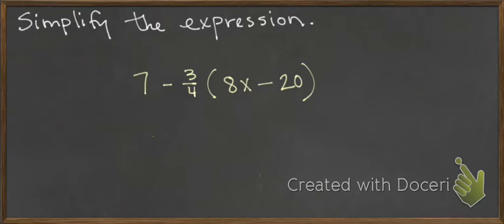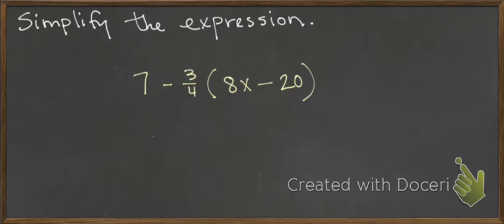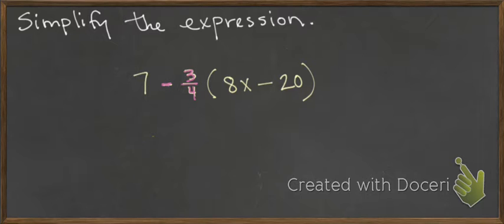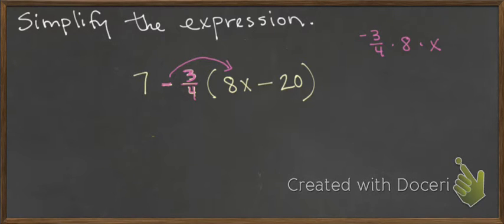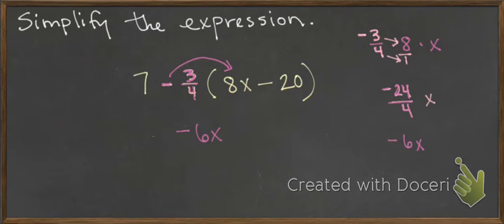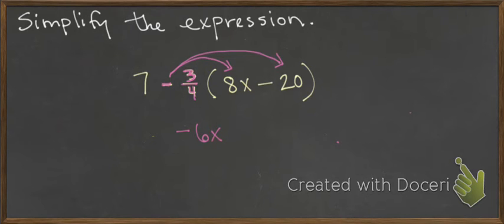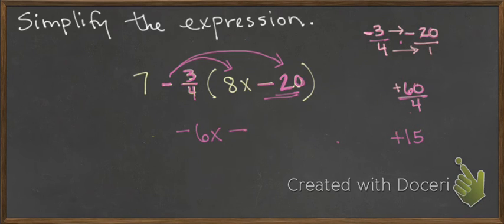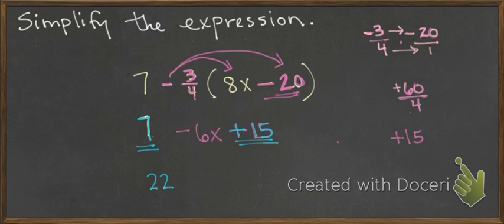Simplify expression when distribute negative fraction